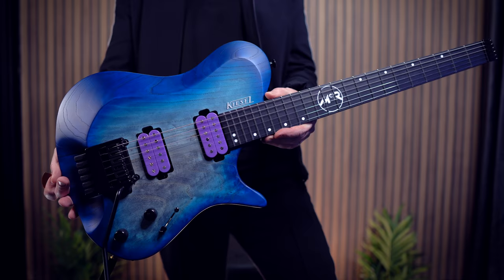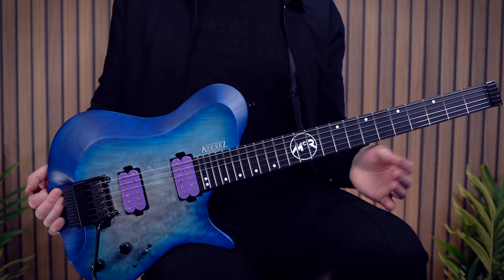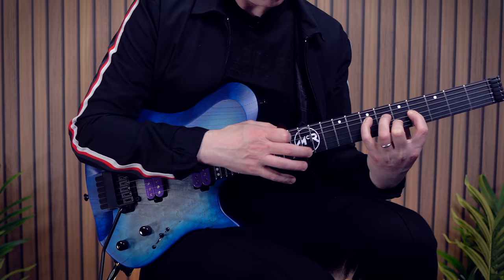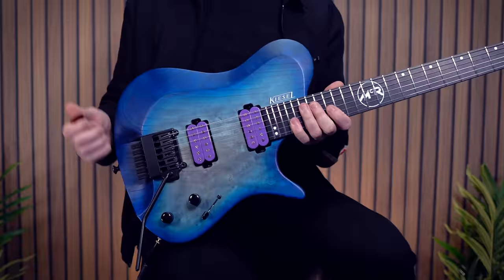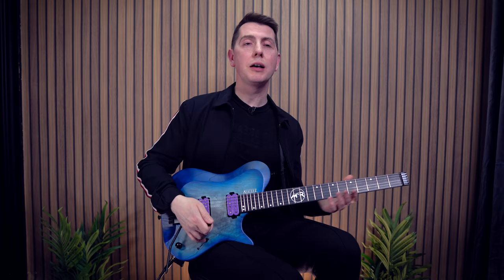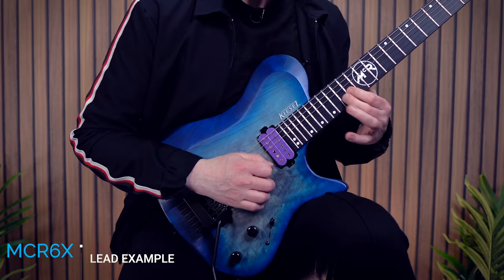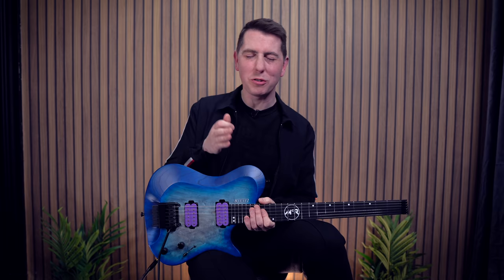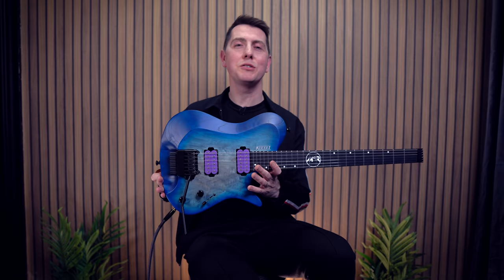Thomas McRocklin MCR6X Signature Model Kiesel Guitar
Be sure to follow Kiesel Guitars for guitar and bass build pictures, news, and updates from the custom shop: